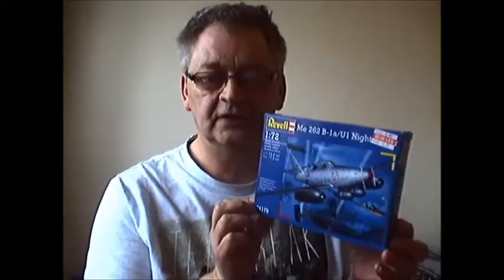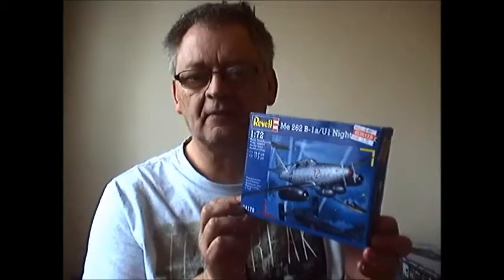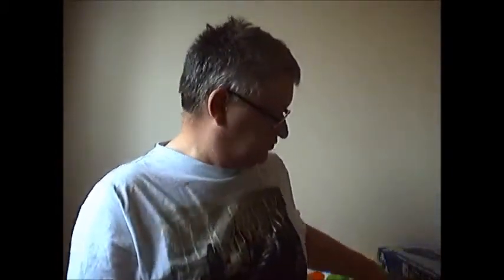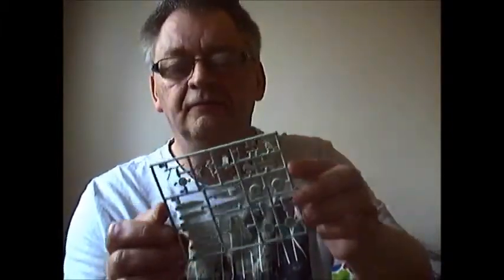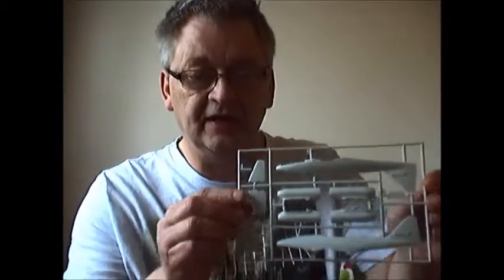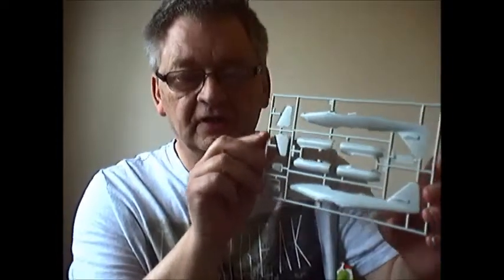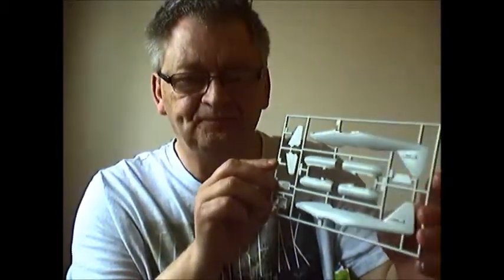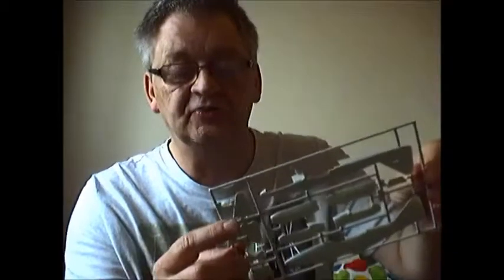Revell Messerschmitt ME262 B1a U1 Nightfighter inbox review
This is an inbox review of the Revell 1/72nd ME262 B1a/U1 nightfighter kit